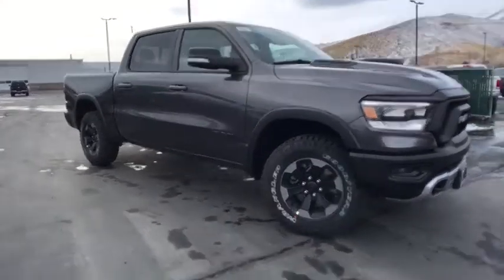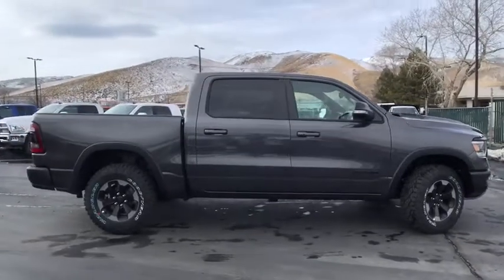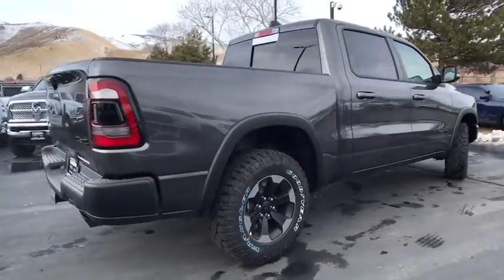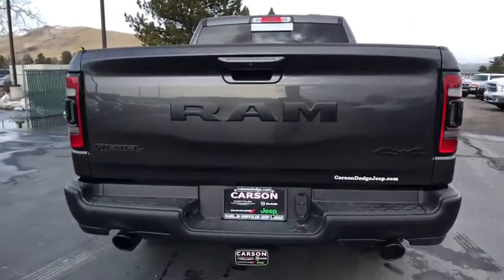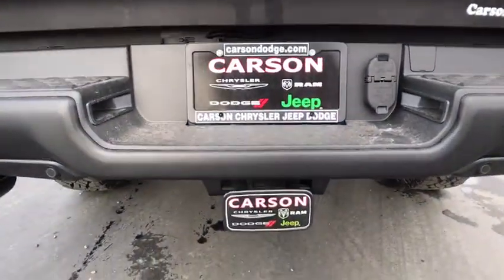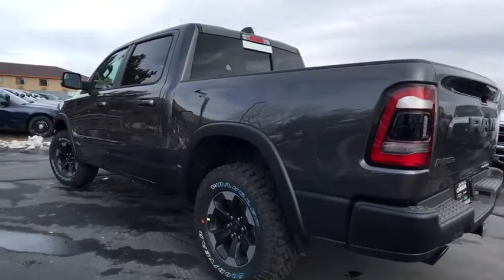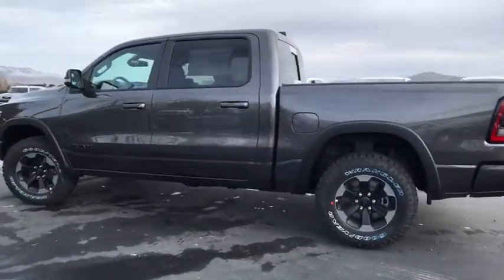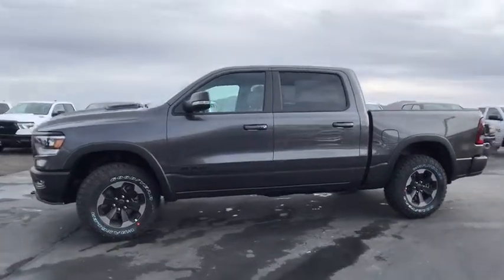2019 Ram 1500 Carson City, Dayton, Reno, Lake Tahoe, Carson valley, Northern Nevada, NV 19T7148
Granite Crystal New 2019 Ram 1500 available in Carson City, Nevada at Carson City Dodge Jeep. Servicing the Dayton, Reno, Lake Tahoe, Carson valley, Northern Nevada, NV area.
2019 Ram 1500 REBEL CREW CAB 4X4 5'7 BOX - Stock#: 19T7148 - VIN#: 1C6SRFLT4KN722902

1-YR SiriusXM Guardian Trial,115V Auxiliary Rear Power Outlet,12' Touchscreen Display,2 USB Full Function/Charge Only Media Hub,220 Amp Alternator,33 Gallon Fuel Tank,4-Corner Air Suspension,5-Year SiriusXM Traffic Service,5-Year SiriusXM Travel Link Service,50 State Emissions,8.4' Touchscreen Display,Active Noise Control System,Air Conditioning ATC w/Dual Zone Control,Apple CarPlay,Auto Dim Exterior Driver Mirror,Blind Spot & Cross Path Detection,Body Color Door Handles,Disassociated Touchscreen Display,Dome Dual LED Reading Lamp,Dual Exhaust w/Black Tips,Dual-Pane Panoramic Sunroof,Engine: 5.7L V8 HEMI MDS VVT,Exterior Mirrors Courtesy Lamps,Exterior Mirrors w/Supplemental Signals,Foam Bottle Insert,For Details, Visit DriveUconnect.com,GPS Navigation,GVWR: 7,100 lbs,Google Android Auto,HD Radio,Heated Front Seats,Heated Steering Wheel,Heavy Duty Engine Cooling,Hemi Badge,Integrated Center Stack Radio,Lux Leather Trimmed Bucket Seats,Monotone Paint,Overhead LED Lamps,ParkSense Front/Rear Park Assist w/Stop,Power 4-Way Passenger Lumbar Adjust,Power 8-Way Driver & Passenger Seats,Power Adjustable Pedals,Power Heated Fold Away Mirrors,Power-Folding Mirrors,Premium Overhead Console,Quick Order Package 25W Rebel,Radio: Uconnect 12 w/Navigation,Radio: Uconnect 4 w/8.4' Display,Rain Sensitive Windshield Wipers,Rear Dome w/On/Off Switch Lamp,Rear Underseat Compartment Storage,Rear View Auto Dim Mirror,Rear Wheelhouse Liners,Rear Window Defroster,Rebel 12,Rebel Level 2 Equipment Group,Remote Proximity Keyless Entry,Remote Start System,Security Alarm,Single Disc Remote CD Player,SiriusXM Traffic Plus,SiriusXM Travel Link,SiriusXM w/360L,Sun Visors w/Illuminated Vanity Mirrors,Trailer Brake Control,Transmission: 8-Speed Automatic,USB Host Flip,Universal Garage Door Opener,harman/kardon 19 Speaker Premium Sound